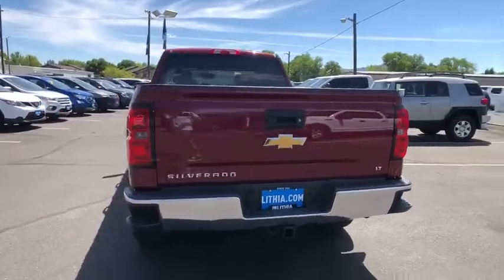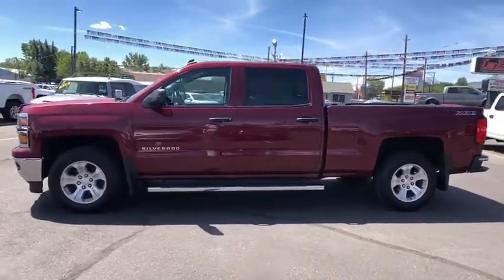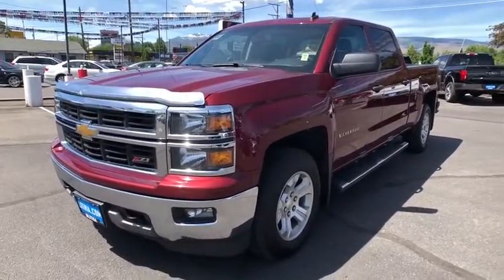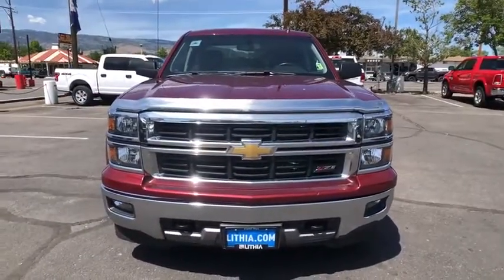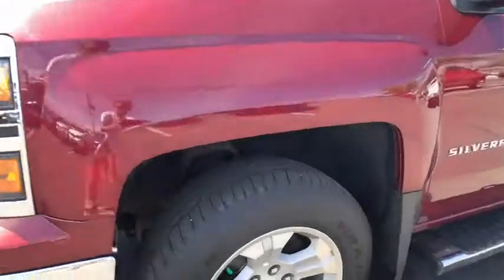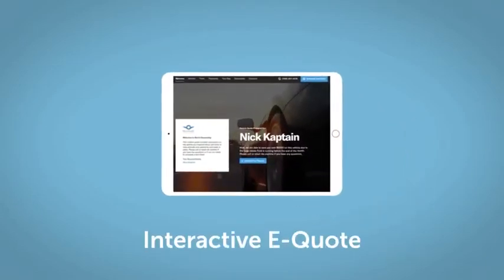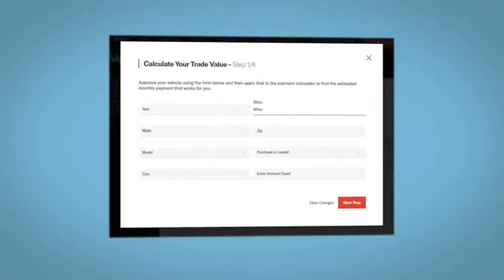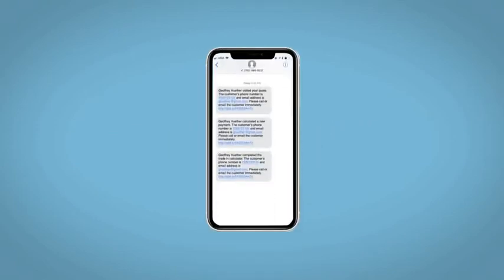2014 Chevrolet Silverado_1500 Reno, Carson City, Northern Nevada, Sacramento, Roseville, NV EG355920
Used 2014 Chevrolet Silverado_1500 available in Reno, Nevada at Lithia Hyundai of Reno. Servicing the Carson City, Northern Nevada, Sacramento, Roseville, NV area
2014 Chevrolet Silverado_1500 4WD Crew Cab 153.0 LT w/2LT - Stock#: EG355920 - VIN#: 3GCUKREC9EG355920

CARFAX 1-Owner GREAT MILES 70200! EPA 22 MPG Hwy/16 MPG City! Heated Seats Chrome Wheels Hitch 4x4 Onboard Communications System CD Player SEATING HEATED DRIVER AND FRONT PASS... CHEVROLET MYLINK AUDIO SYSTEM 8 DIA... AND MORE! KEY FEATURES INCLUDE: 4x4 CD Player Onboard Communications System Trailer Hitch Chrome Wheels. Privacy Glass Keyless Entry Steering Wheel Controls Electronic Stability Control Heated Mirrors. OPTION PACKAGES: ALL STAR EDITION includes (AG1) driver 10-way power seat adjuster with (AZ3) bench seat only (CJ2) dual-zone climate control (BTV) Remote Vehicle Starter system (IO5) MyLink 8 Diagonal Color Touch Screen audio system (UVC) Rear Vision Camera (C49) rear-window defogger and (KI4) 110-volt power outlet and 18 aluminum wheels (Includes (RD1) 18 x 8.5 bright-machined aluminum wheels. ENGINE 5.3L FLEXFUEL ECOTEC3 V8 WITH ACTIVE FUEL MANAGEMENT DIRECT INJECTION AND VARIABLE VALVE TIMING includes aluminum block construction with Flex Fuel capability capable of running on unleaded or up to 85% ethanol (355 hp [265 kW] @ 5600 rpm 383 lb-ft of torque [518 Nm] @ 4100 rpm; more than 300 lb-ft of torque from 2000 to 5600 rpm) SEATING HEATED DRIVER AND FRONT PASSENGER SEATS FRONT 40/20/40 SPLIT-BENCH 3-PASSENGER AVAILABLE IN CLOTH OR LEATHER includes driver and front passenger recline with outboard head restraints and center fold-down armrest with storage. Also includes manually adjustable driver lumbar lockable storage compartment in seat cushion and storage pockets. (STD) TRANSMISSION 6-SPEED AUTOMATIC ELECTRONICALLY CONTROLLED with overdrive and tow/haul mode. Includes Cruise Grade Braking and Powertrain Grade Braking (STD) CHEVROLET MYLINK AUDIO SYSTEM CARFAX 1-Owner Price does not include $449 Dealer doc fee taxes and license fees. Price contains all applicable dealer incentives and non-limited factory rebates. You may qualify for additional rebates; see dealer for details.